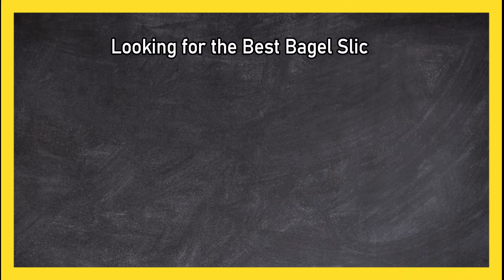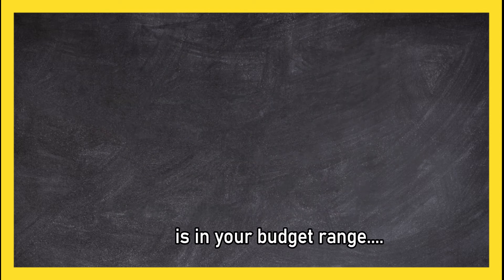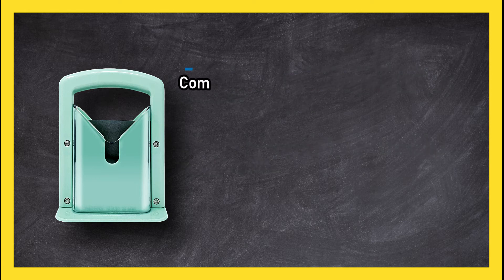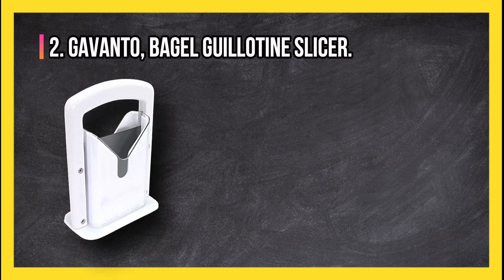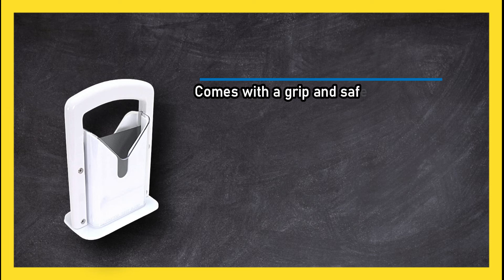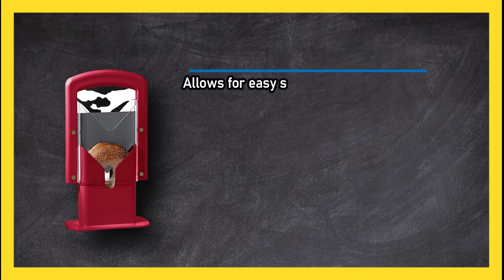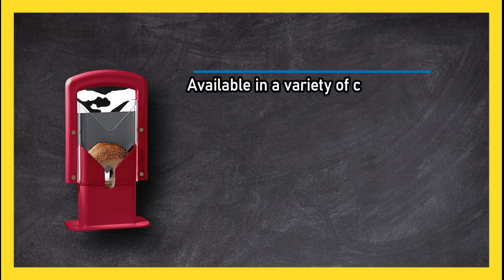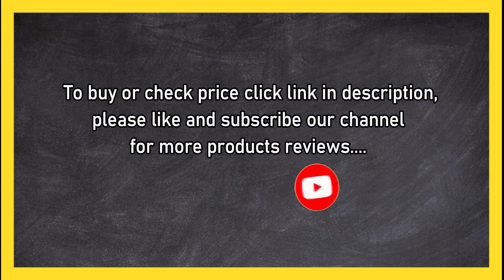Best Bagel Slicer For The Money in 2023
🌐 ➡️ Best Bagel Slicer Reviewed

1. Hoan, The Original Bagel Guillotine.
cQT3

2. Gavanto, Bagel Guillotine Slicer.
tZRFf

3. Slyce, Bagel Guillotine Cutter.
BxtBW

0:00 Top 3 Best Bagel Slicer
0:26 Slyce, Bagel Guillotine Cutter.
0:54 Gavanto, Bagel Guillotine Slicer.
1:19 Hoan, The Original Bagel Guillotine.